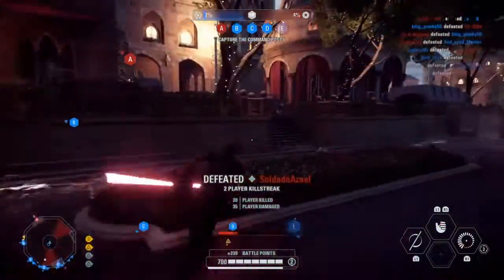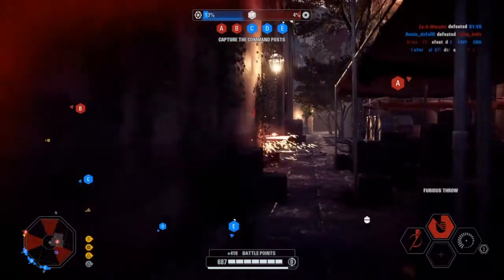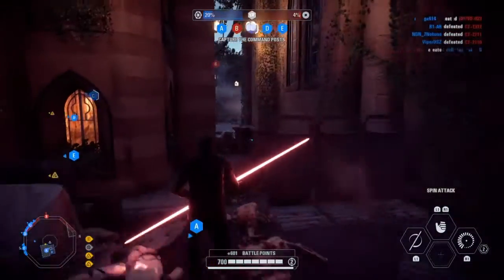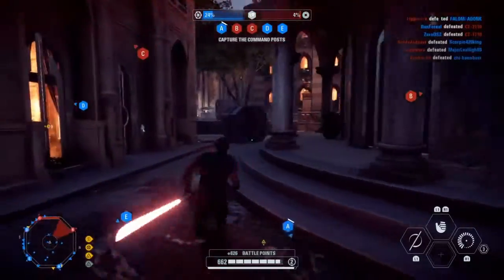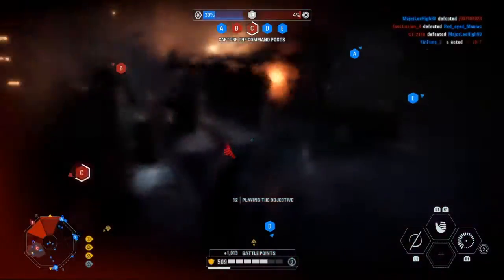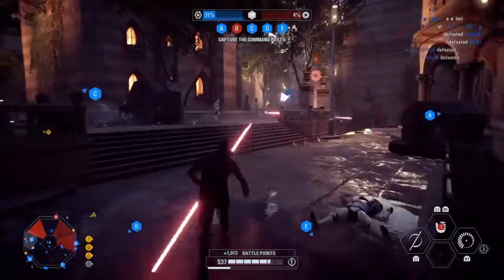5 tips to help improve your Darth maul gameplay